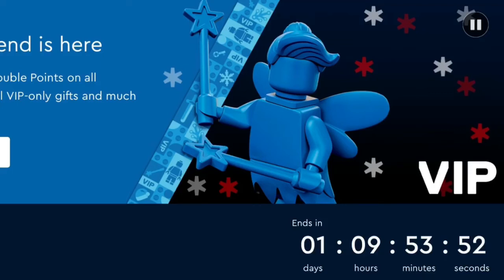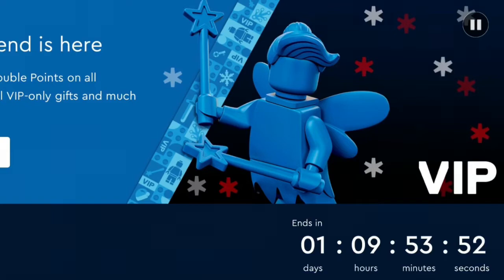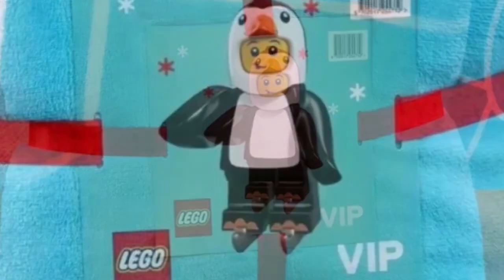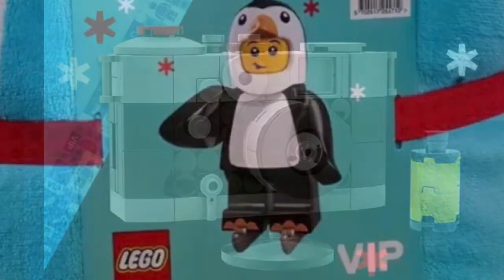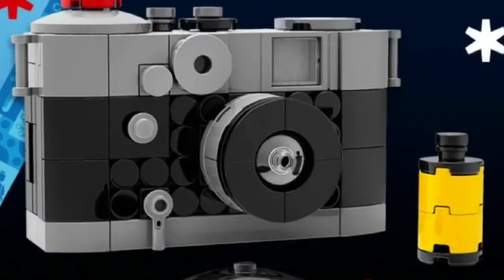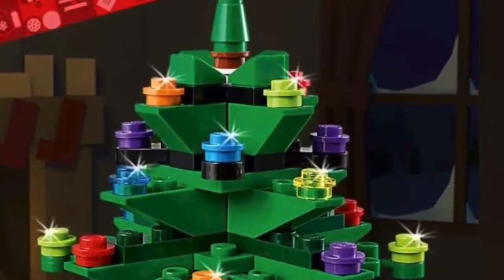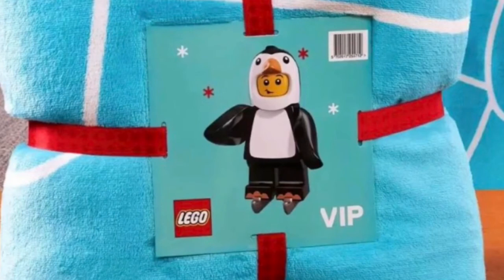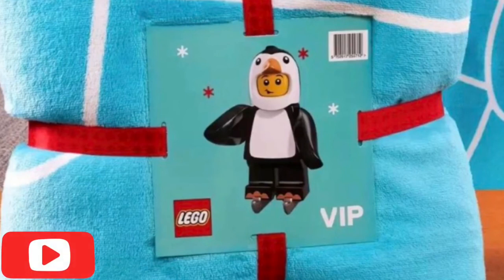NEW Lego VIP Weekend /Cyber Monday Gifts And Promos REVEALED!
Hey Everyone! Today I will be showing you how you can get the new lego vip weekend gifts and promos! Hope Y'all Enjoy! 👍😁